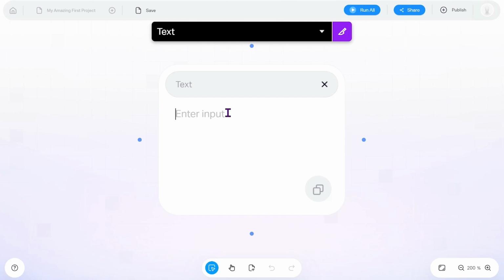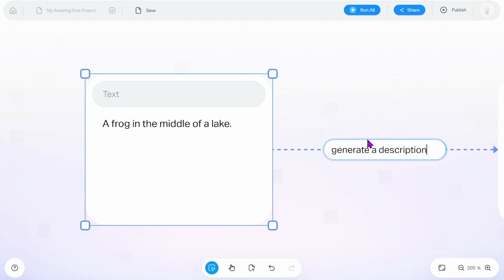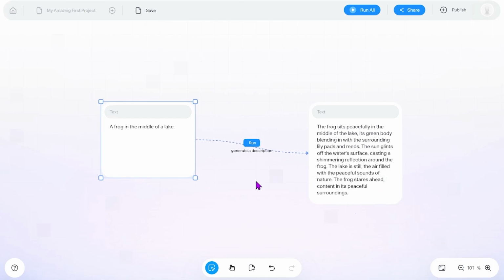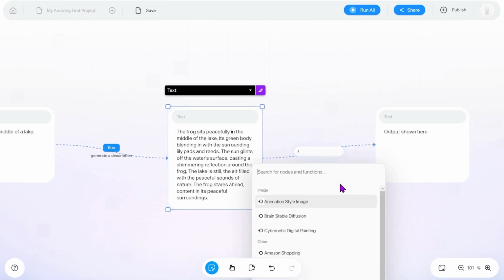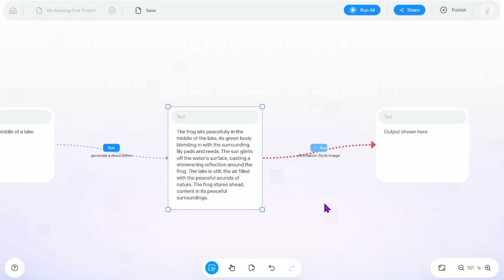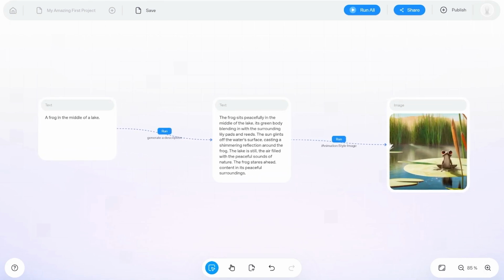Imagica AI Short Tutorial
Imagica AI is a new way to think and create with computers that enables anyone to build AI apps in minutes, without writing any code.
for early access.